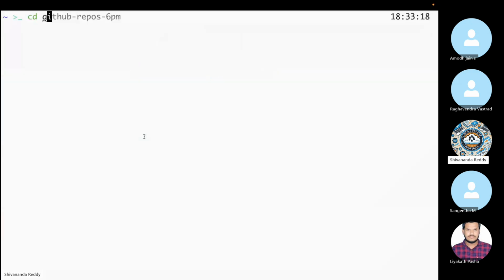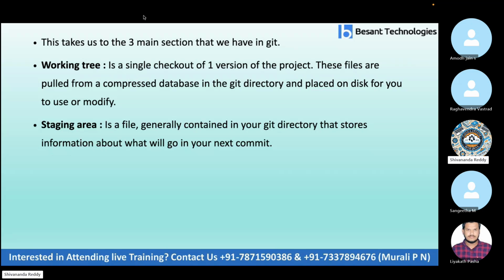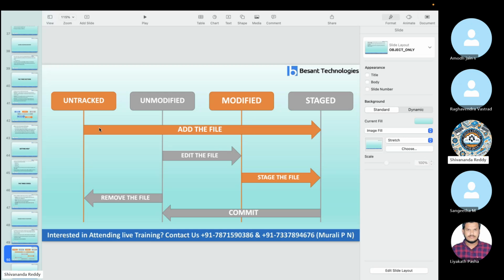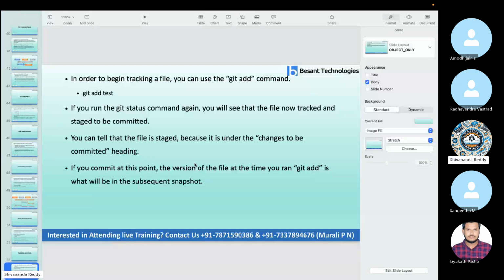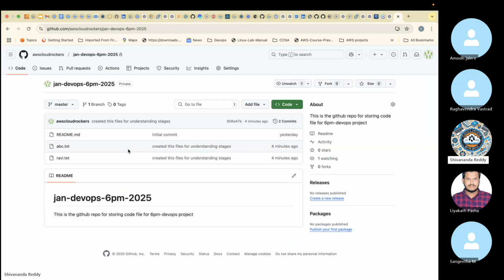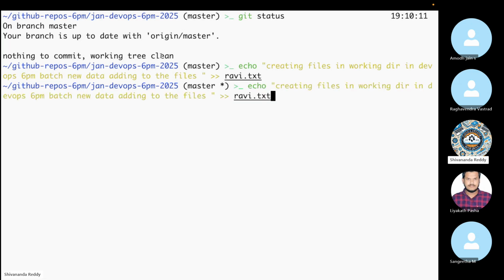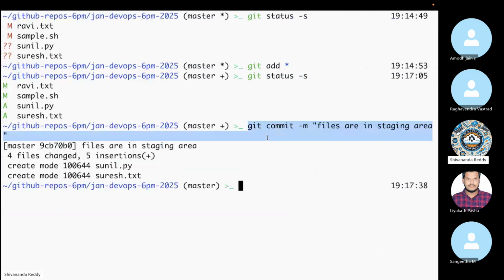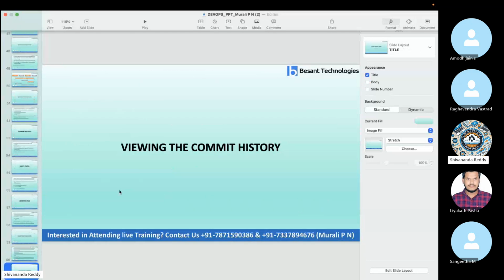Master Git & GitHub: Short Status Commands & Ignoring Files with .gitignore | Beginner to Pro Guide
Master Git and GitHub: Short Status Commands & Managing .gitignore Files

Git and GitHub are essential tools for developers, enabling version control, collaboration, and seamless code management. This video dives deep into two critical aspects of Git: using short status commands for efficient workflow monitoring and effectively managing .gitignore files to keep your repository clean and professional.

Understanding Git Short Status Commands:
Learn how to quickly check the state of your working directory and staging area using concise Git status commands.
Master techniques to save time and improve workflow efficiency.
The Power of .gitignore Files:
Understand what .gitignore files are and why they’re essential for every project.
Learn how to create and customize .gitignore files to exclude unnecessary files and directories from your Git repository.
Real-World Examples:
Practical scenarios demonstrating short status commands and .gitignore configurations in action.
Tips for managing common files like environment variables, log files, and build artifacts.
What is Git Short Status?
Git's status command provides details about changes in your working directory, but it can sometimes overwhelm you with information.

Command:
git status -s

Example Output:

M file1.txt - Modified
A file2.txt - Added
?? file3.txt - Untracked
Advantages:

Quickly identifies changes without excessive details.
Ideal for developers who want to focus on immediate actions.
How to Use Short Status Commands
1. Checking Status:
Run git status -s to see a concise summary of the repository's state.

2. Interpreting Symbols:

M: Modified
A: Added
D: Deleted
R: Renamed
??: Untracked
3. Combining with Other Commands:

Use git add . or git add [file] to stage changes.
Pair with git diff for more context about modifications.
What is a .gitignore File?
A .gitignore file specifies files and directories that Git should ignore, preventing them from being tracked or included in commits.

Why Use .gitignore?
Keep sensitive files (e.g., environment files with credentials) out of your repository.
Exclude unnecessary files like logs, temporary files, and build artifacts.
Reduce repository size and improve performance.
Example of a .gitignore File

# Ignore all log files
*.log

# Ignore node_modules directory
node_modules/

# Ignore environment files
.env

# Ignore system-specific files
.DS_Store
How to Create and Use a .gitignore File
1. Creating the File:
In your repository's root directory, create a file named .gitignore.

2. Adding Rules:

Use wildcards to define patterns for files to ignore.
Example: Add *.tmp to exclude all temporary files.
3. Keep Your Repository Clean:

Use .gitignore to avoid committing unnecessary files.
4. Use Global .gitignore:

Configure a global .gitignore file for system-wide exclusions.
Example: Exclude .DS_Store on macOS across all projects.
5. Collaborate Effectively:

Share .gitignore files to ensure consistency across teams.
6. Use Templates:

Utilize .gitignore templates for specific programming languages or frameworks.
Real-World Scenarios
Scenario 1: Managing Large Projects

Exclude node_modules/ in Node.js projects to reduce repository size and improve performance.
Scenario 2: Protecting Sensitive Data

Add .env files to .gitignore to prevent accidental commits of API keys and credentials.
Scenario 3: Handling Temporary Files

Use patterns like *.tmp or *.log to exclude temporary files generated during development.
Tools and Resources for Git and .gitignore
Git Documentation: Comprehensive guide to Git commands and configurations.
GitHub .gitignore Repository: Prebuilt templates for various languages and frameworks.
Git Clients: Tools like GitKraken, SourceTree, and VS Code with Git integration.
FAQs About Git Short Status and .gitignore
Q1: Can I ignore files already tracked by Git?

Yes, but you need to untrack them first using git rm --cached [file].
Q2: Is there a global .gitignore file?

Yes, you can create a global .gitignore file using the command git config --global core.excludesfile [filepath].
Q3: Does .gitignore affect already committed files?

No, it only prevents new files from being tracked.
Beginners: Learn the fundamentals of Git and GitHub.
Intermediate Developers: Improve your workflow efficiency with short status commands.
Advanced Developers: Master .gitignore for clean and professional repositories.

By the end of this video, you’ll have a clear understanding of how to use Git short status commands and manage .gitignore files effectively, making your development workflow smoother and more professional.

Let us know your thoughts or questions in the comments below!